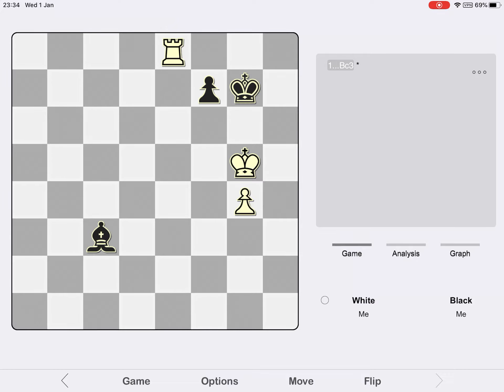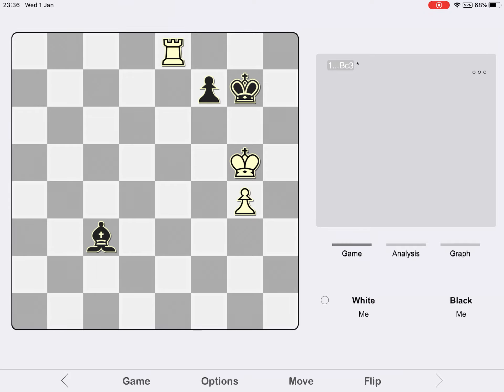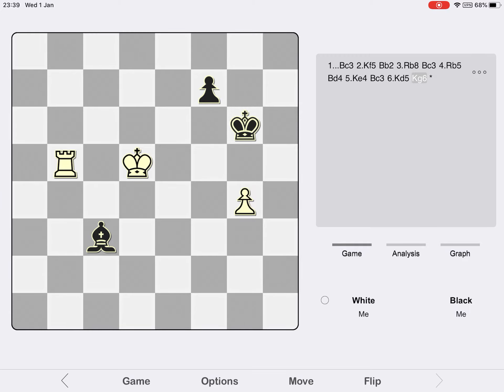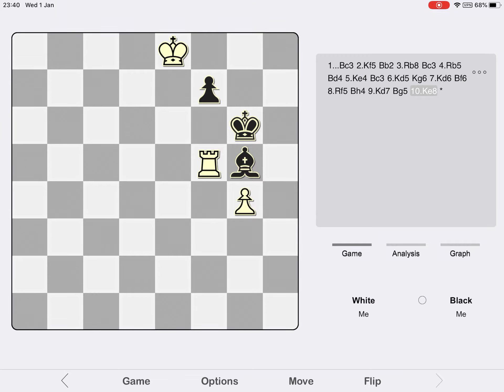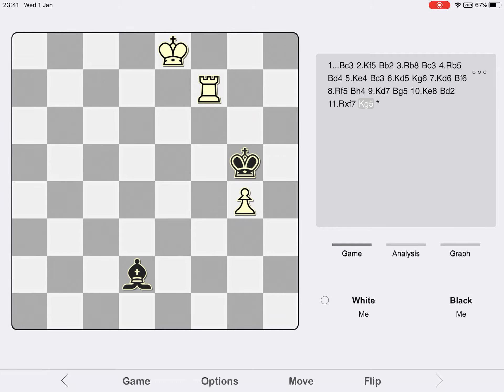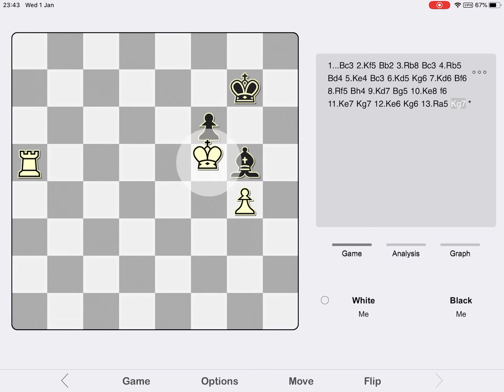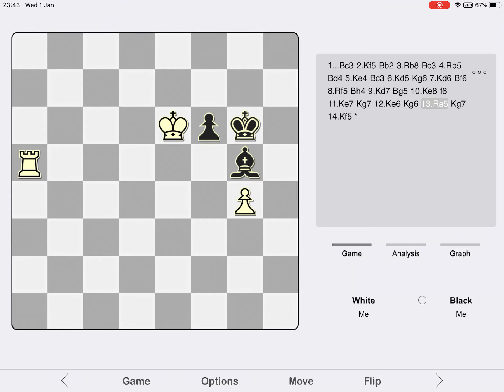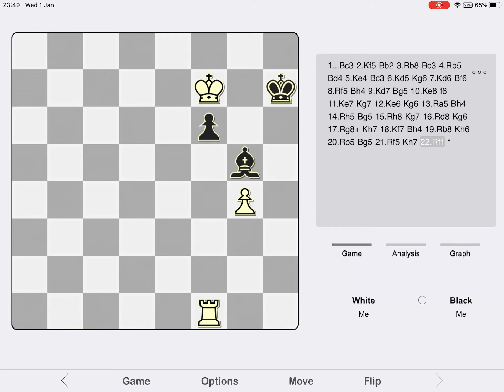Chess endgame Rook versus Bishop with adjacent Pawns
Farago versus Piscopo 2005